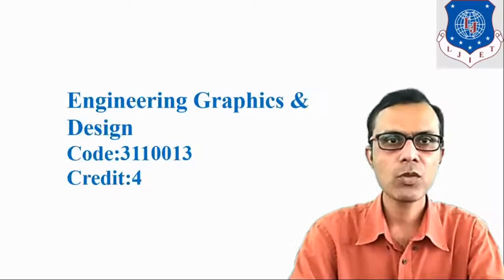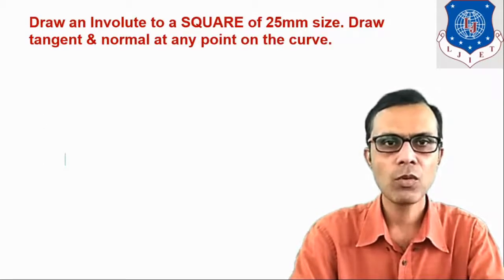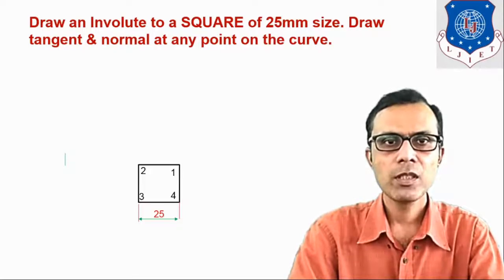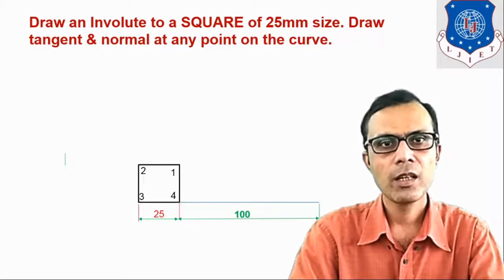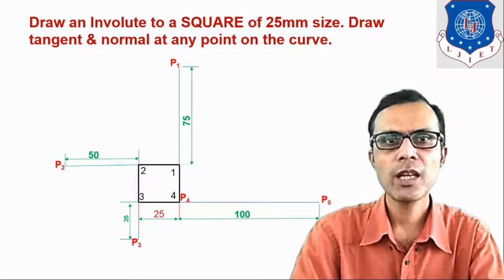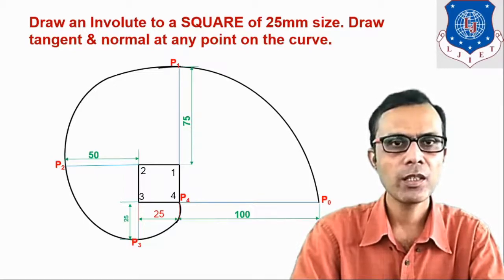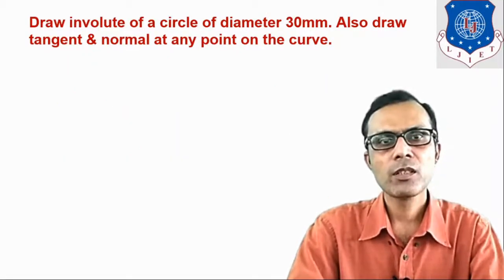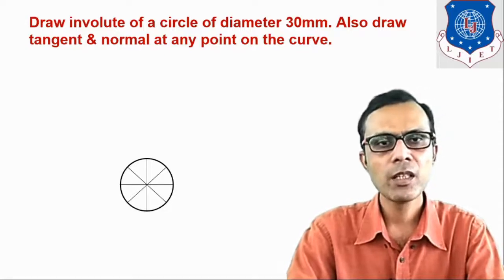L 11 Involute of a Circle and a Polygon | Engineering Graphics and Design | Mechanical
Engineering Graphics and Design Lecture Series by VimalSalot

In this video, the method to draw the involute of a polygon & circle is explained in details with examples.

Next lecture video link:
L 12 Archemedian Spiral with Different Convolutions | Engineering Graphics and Design | Mechanical